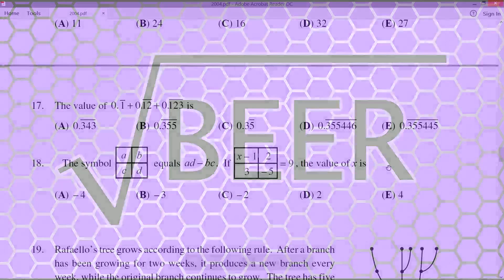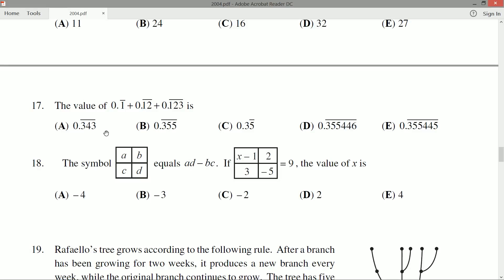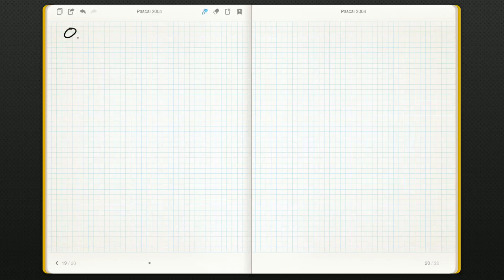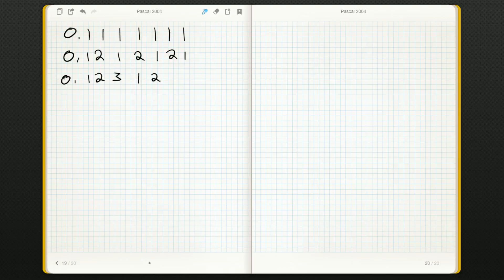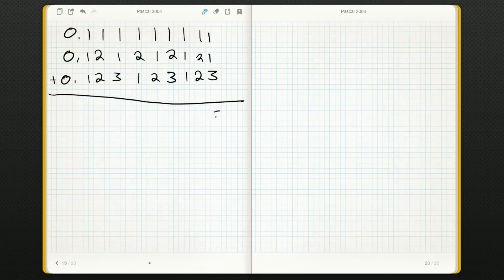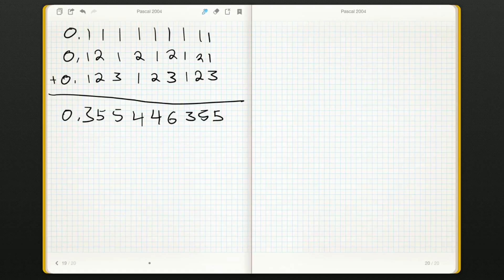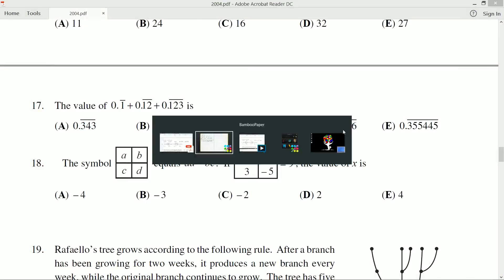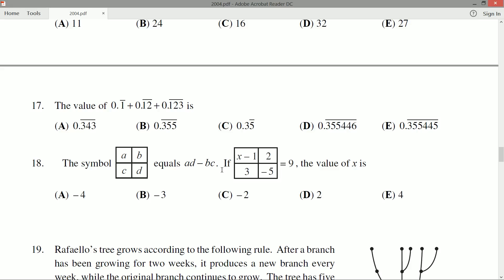Pascal 2004 17